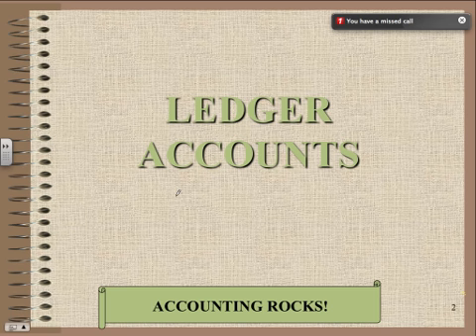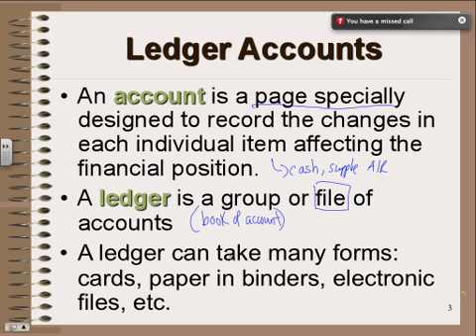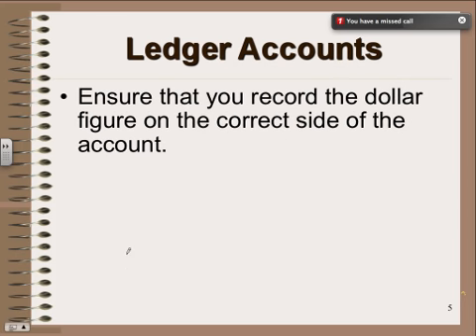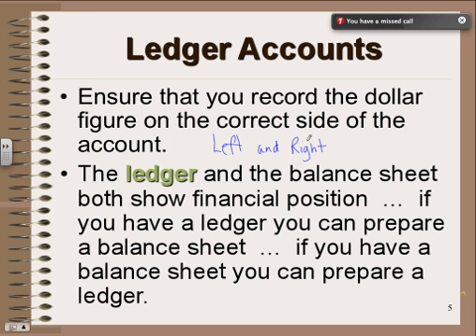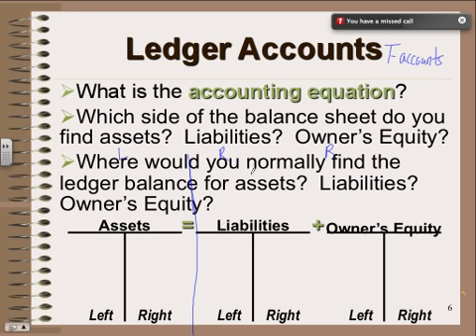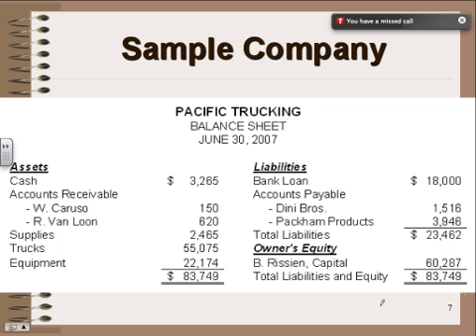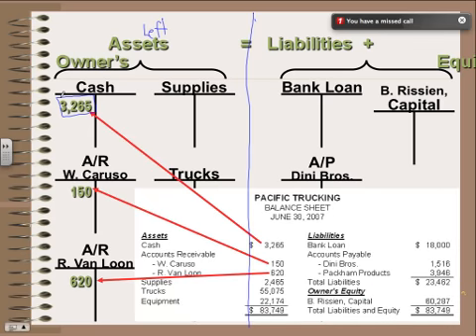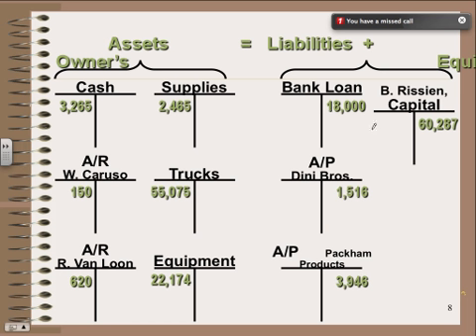BAF 4.1 Ledger accounts Normal Balance and setting up.mp4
Accounting_setting up T accounts

Table of Contents:

00:10 - LEDGERACCOUNTS
01:52 - Ledger Accounts
02:39 - Ledger Accounts
04:16 - Sample Company
04:47 -
06:06 -
06:07 -
06:24 -